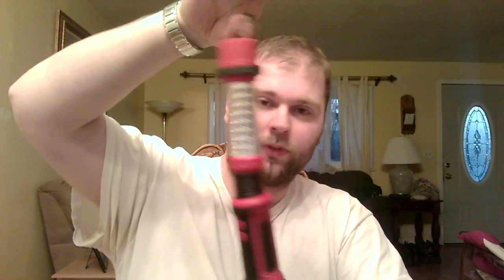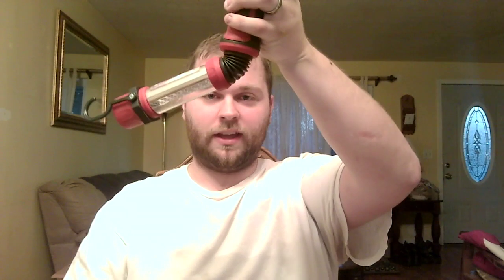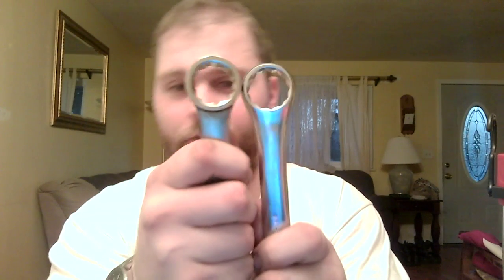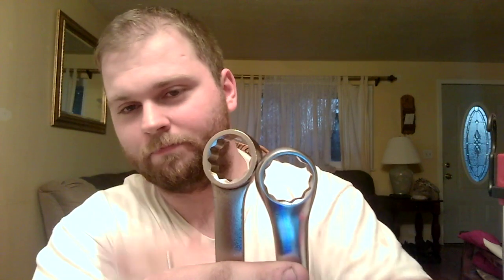Tools to Invest In As a Lube Tech - Thrifty Mechanic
Here are just a few tools that I recommend investing in because they not only will be beneficial to you as the prospective technician. Not only will these tools be helpful for the professional, they will also provide you with uses outside of the workplace as a DIY or shadetree mechanic.